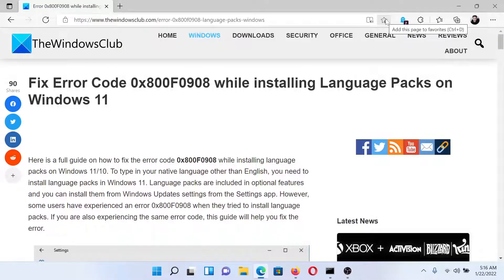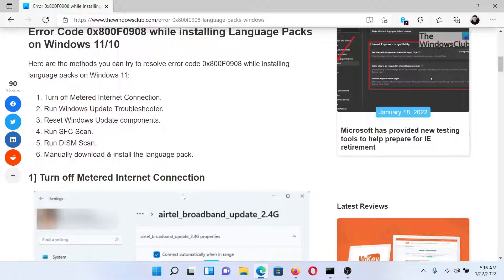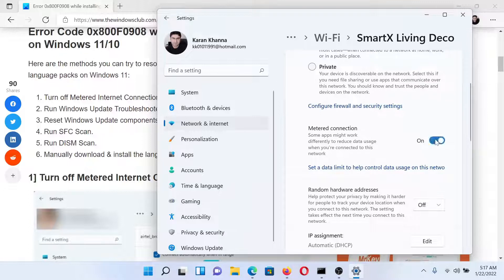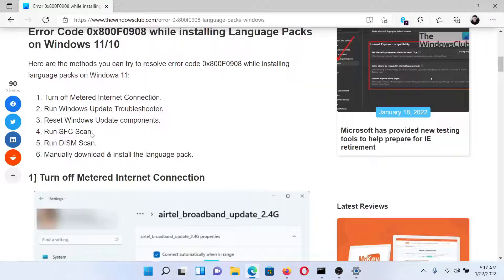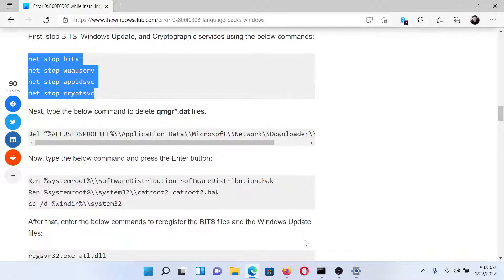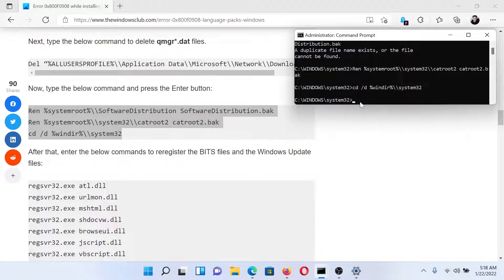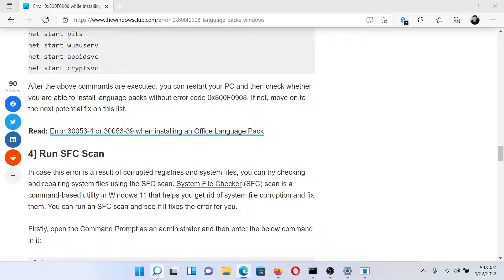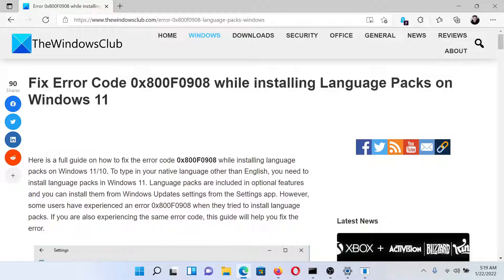Fix Error Code 0x800F0908 while installing Language Packs on Windows 11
Here is a full guide on how to fix the error code 0x800F0908 while installing language packs on Windows 11/10. To type in your native language other than English, you need to install language packs in Windows 11. Language packs are included in optional features and you can install them from Windows Updates settings from the Settings app. However, some users have experienced an error 0x800F0908 when they tried to install language packs. If you are also experiencing the same error code, this guide will help you fix the error.

1] Turn off Metered Internet Connection

2] Run Windows Update Troubleshooter

3] Reset Windows Update components

4] Run SFC Scan

5] Run DISM Scan

6] Manually download & install the language pack

Timecodes:
0:00 Intro
0:29 Turn OFF metered connection on your system
0:58 Run Windows Update troubleshooter
1:19 Reset Windows update components
2:21 SFC Scan